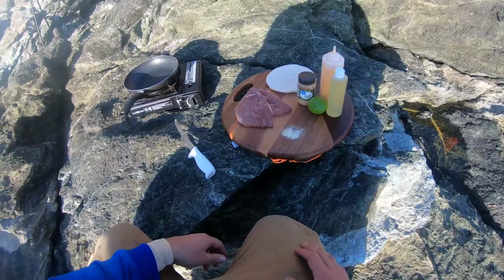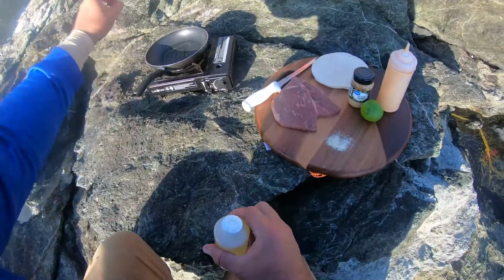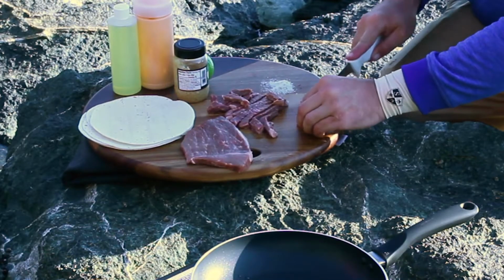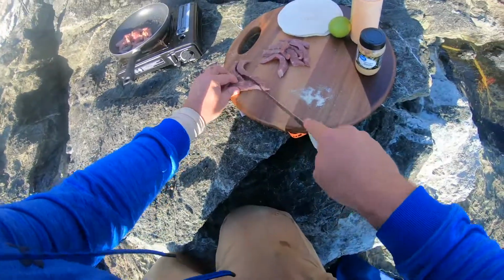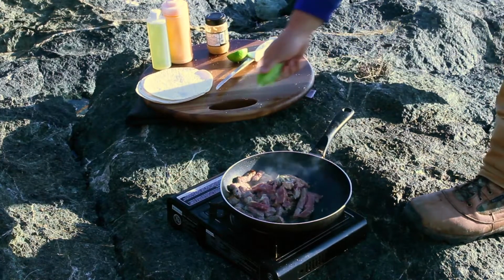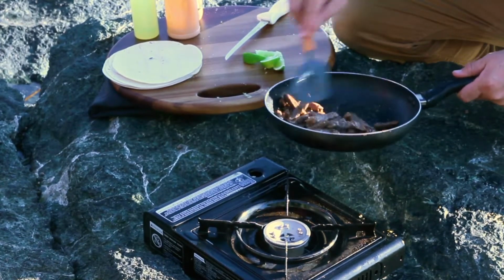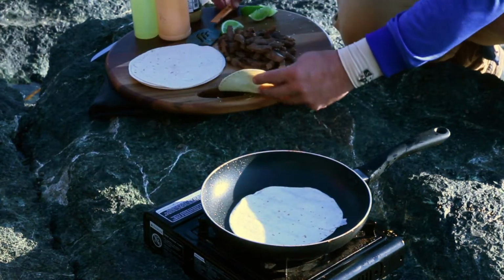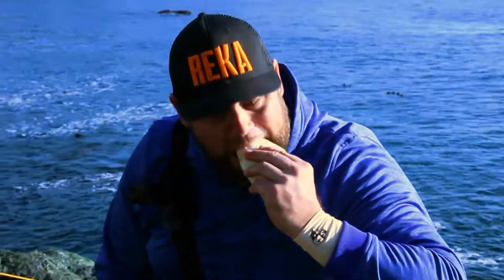STEAK TACOS BY THE OCEAN | EP 020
Sometimes when the fish aren't biting, you gotta take a step back and enjoy a meal! Forget having Cake by the Ocean! Because these steak tacos were the perfect pick-me-up towards the end of a long day of fishing in Big Sur!

BIG SUR STEAK TACOS

0:00 - Video Start
0:57 - Introduction
1:10 - What You'll Need
1:42 - Cooking the Steak
4:50 - Assembling the Taco
5:42 - Final Product
5:52 - Taste Test
6:30 - Video Wrap Up